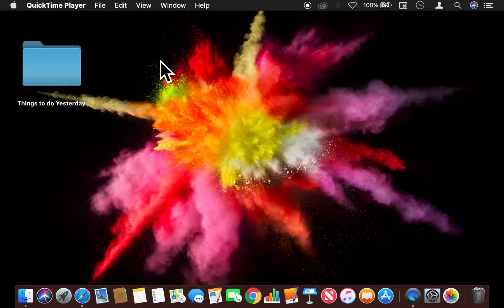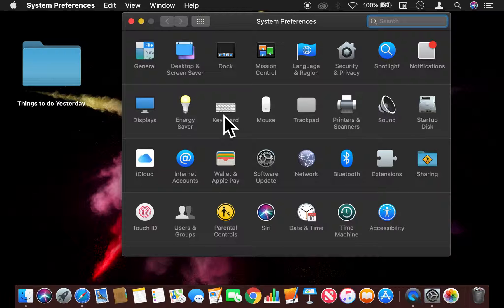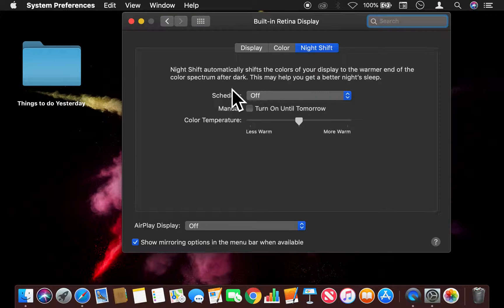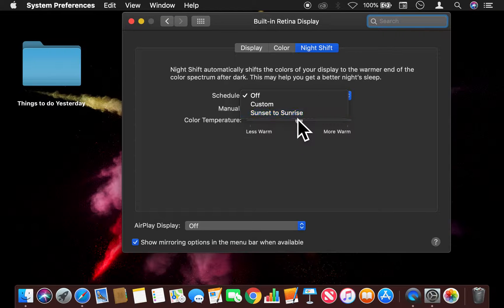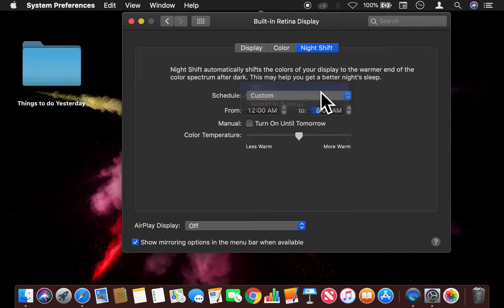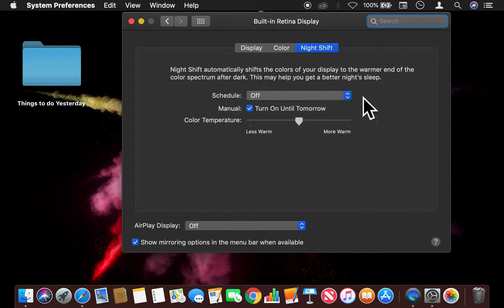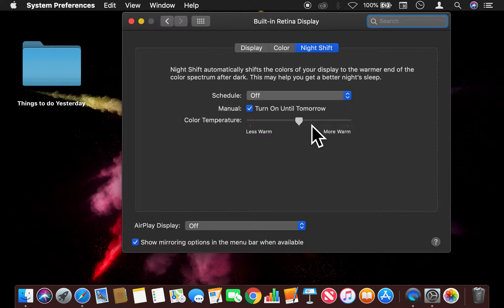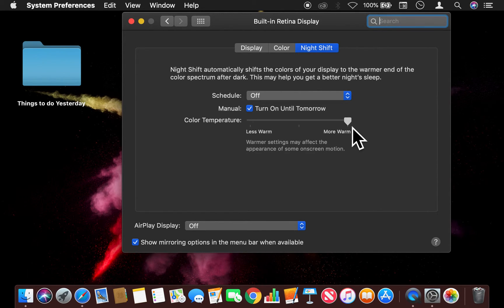How To Turn On:Off Night Shift Mode On A Mac Computer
In this video I'm am demonstrating How To Turn On:Off Night Shift Mode On A Mac Computer .